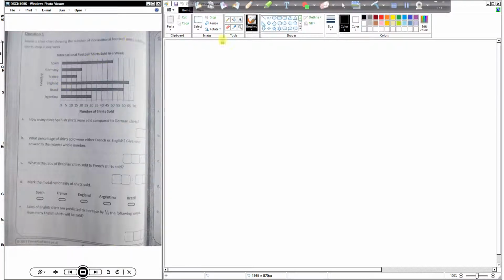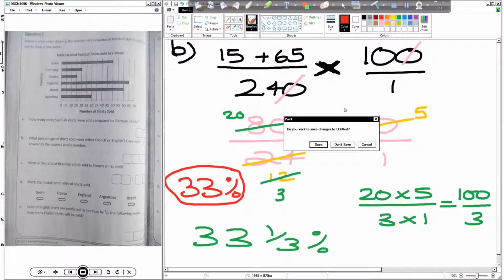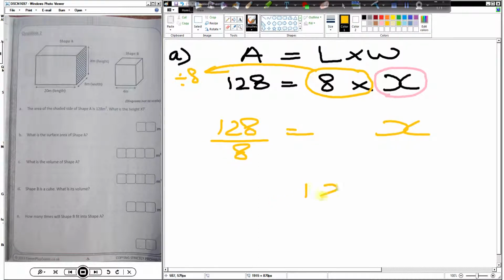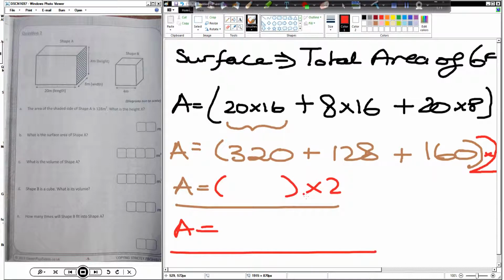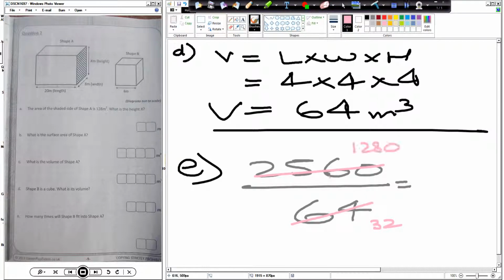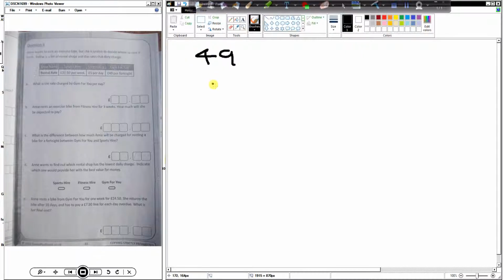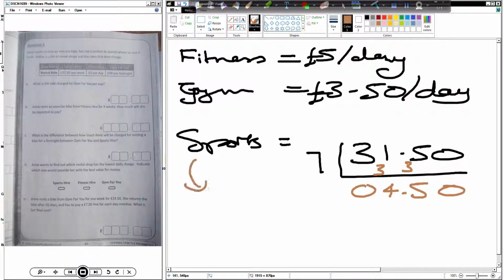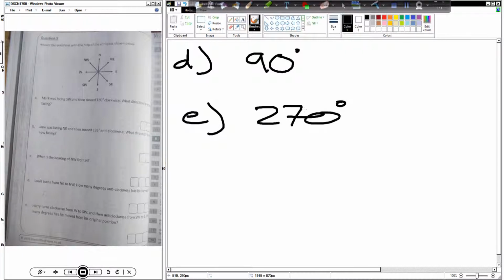numerical reasoning test2 CEM DURHAM UNI 11+